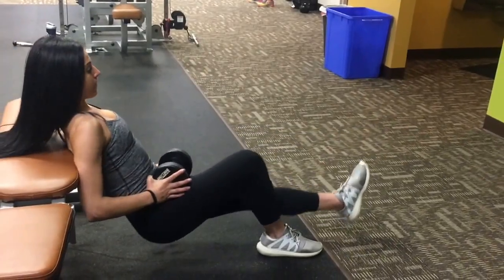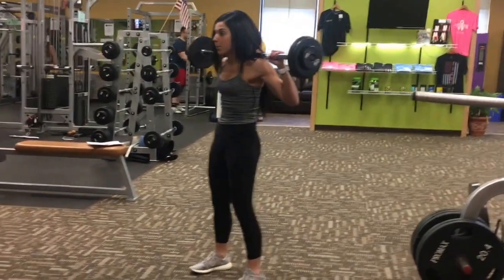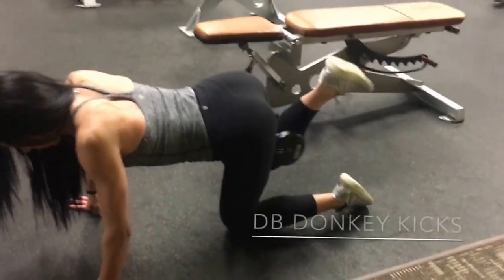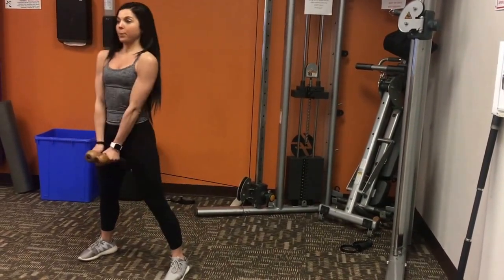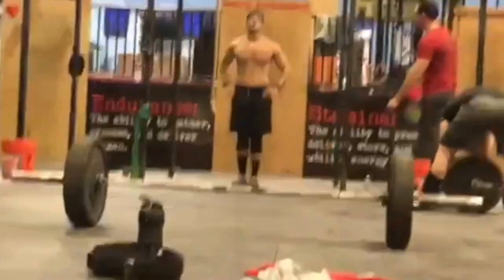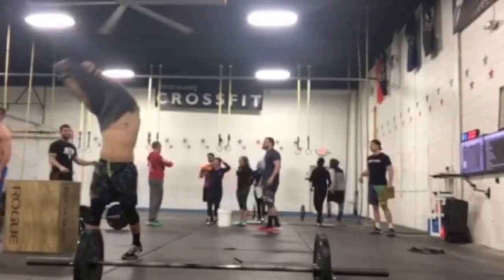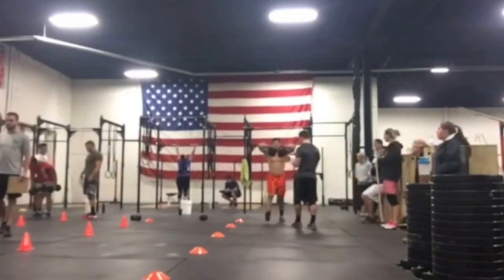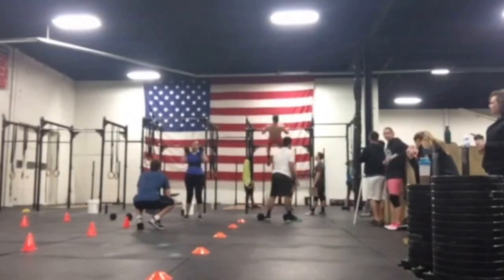4 WEEKS OUT: BF/GF VOICEOVER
I am now 4 Weeks Out from my first bikini competition!
In this video, Sammy and I do a voiceover for each other's workouts!

Where did I get something?

Leggings & Tank: Lululemon
Sneakers: Adidas Tubular